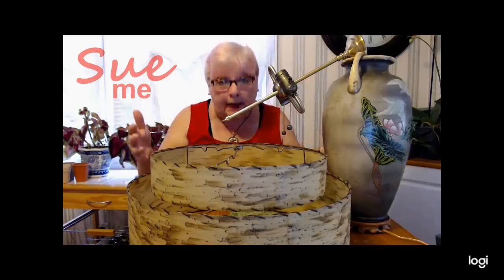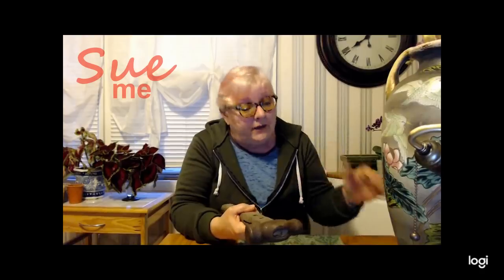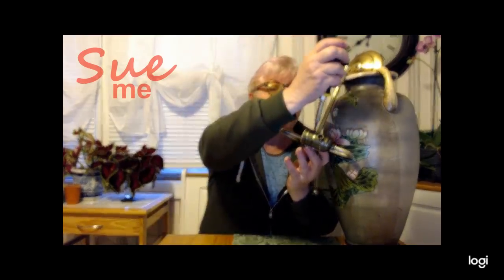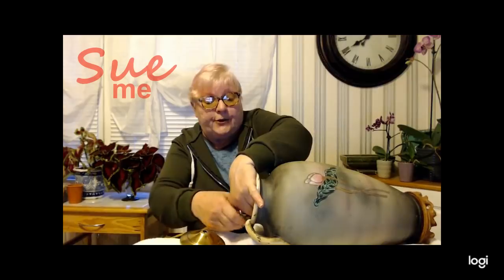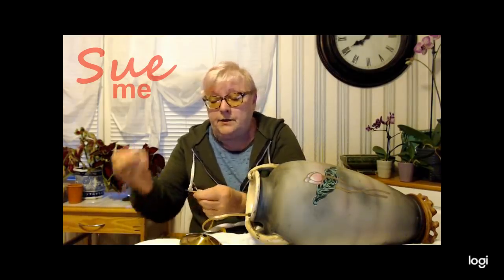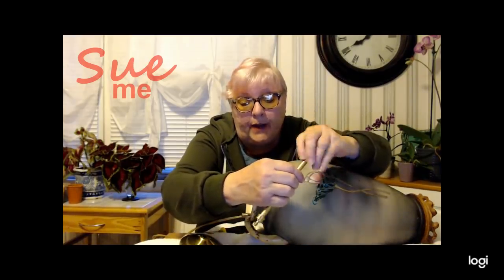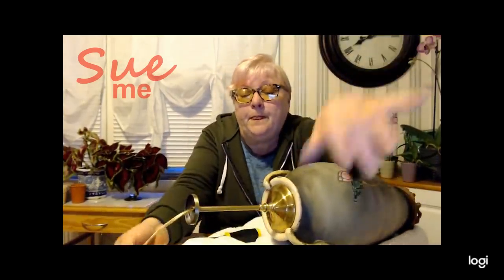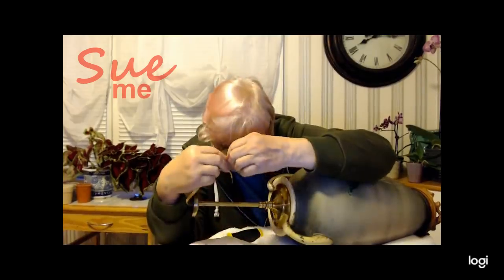Jocelyn's Lamp Disaster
Repairing and rewiring Jocelyn's lamp.